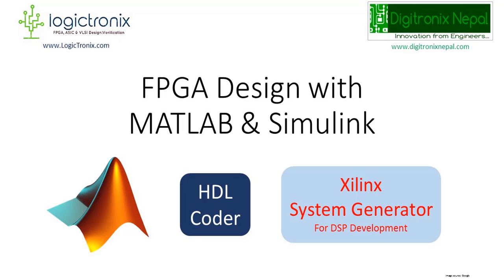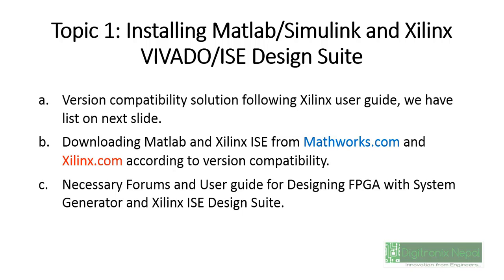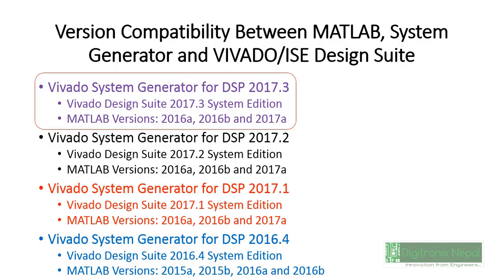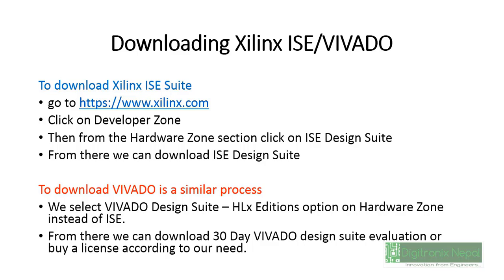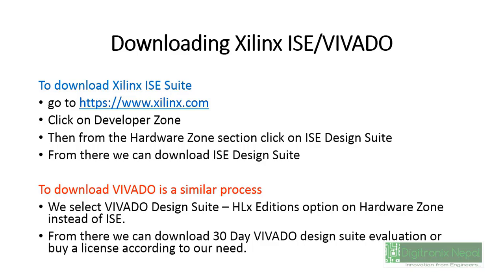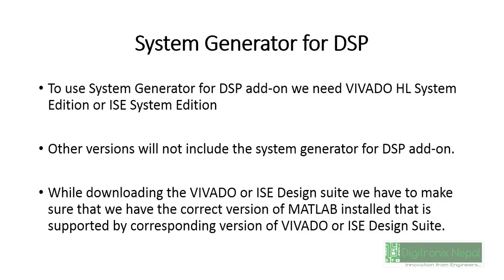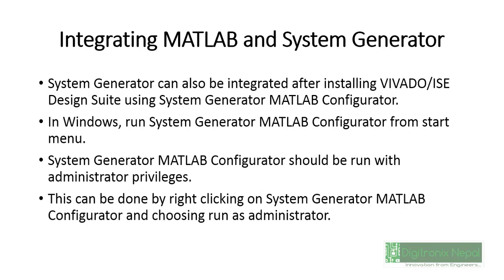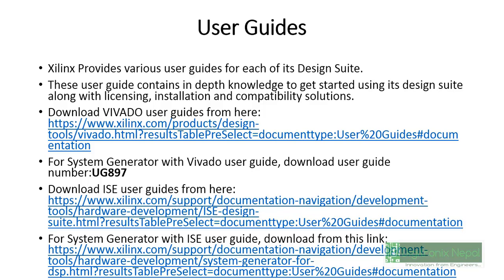Installing of Matlab/Simulink and Xilinx ISE/VIVADO for System Generator/HDL Coder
Installing MATLAB/Simulink and Xilinx ISE/VIVADO for System Generator and HDL Coder.This Lecture is part of Udemy Course: "FPGA Design with MATLAB/Simulink".